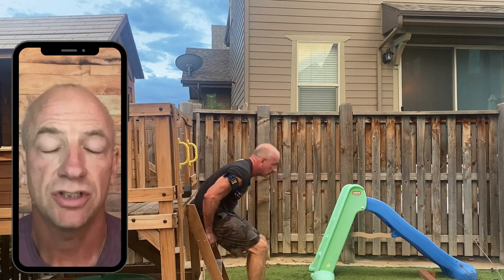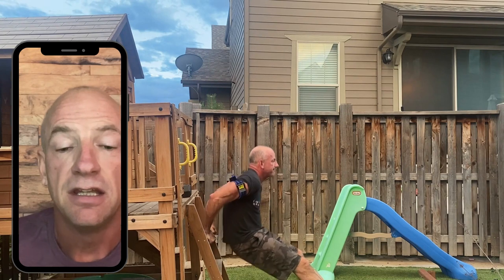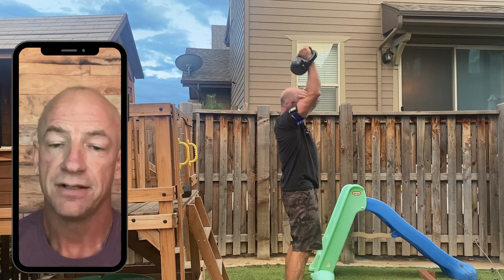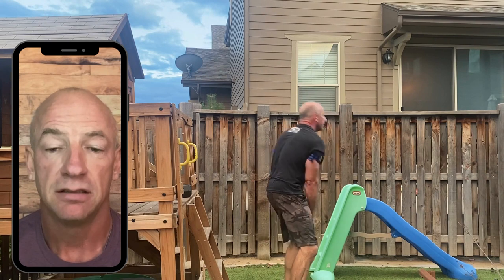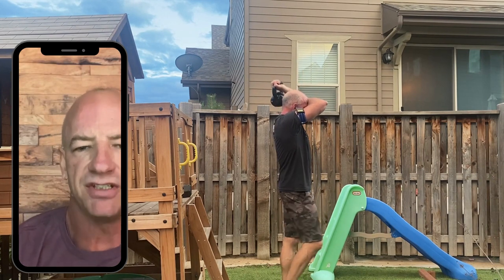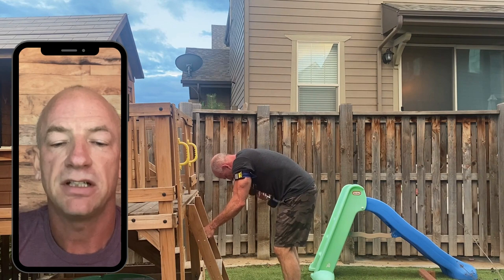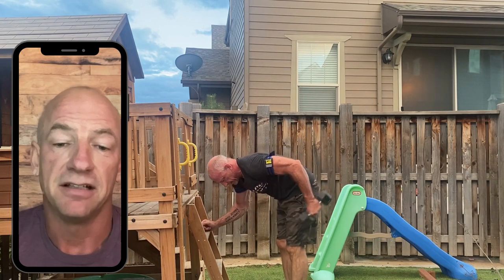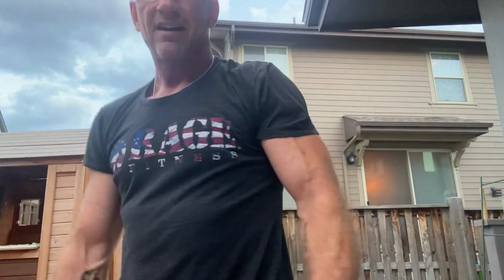Blood flow restriction band Triceps Workout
The blood flow restriction bands have really helped with  maintaining and even increasing muscle size. Developed for post surgical patients to be able to build muscle mass without lifting heavy and they'll do the same for us without the surgery. To be able to lift heavy you have to lift heavy but adding in the BFR bands allows for reducing how often we have to lift heavy and still maintain size.

I used a Rage Fitness Kettlebell and a Rage dumbbell and my bodyweight for this one. This workout was standard higher rep. I did 2 rounds of: 30 elbows back dips, overhead extensions (10 per arm x3) and dumbbell kickbacks (also 10 per arm x 3). Puuuuumped up!